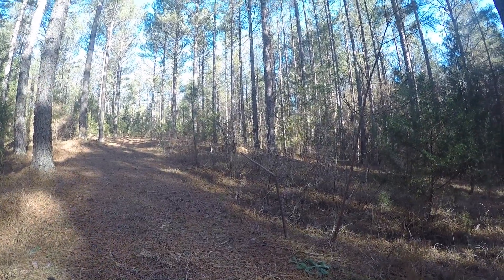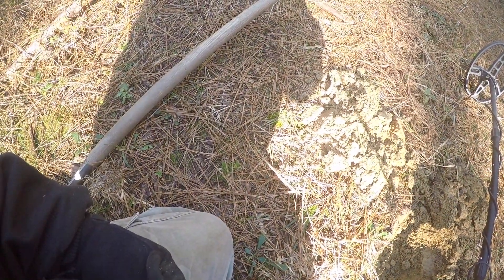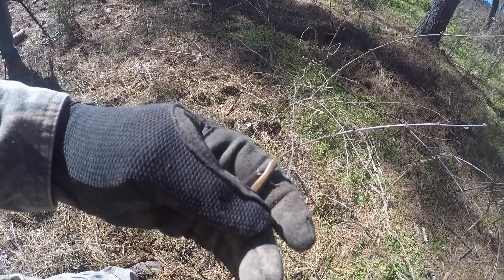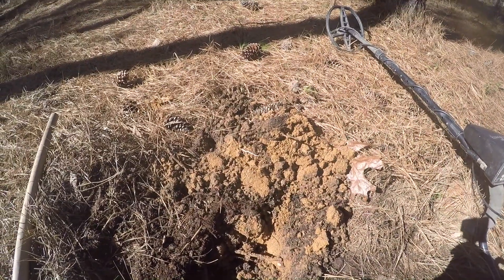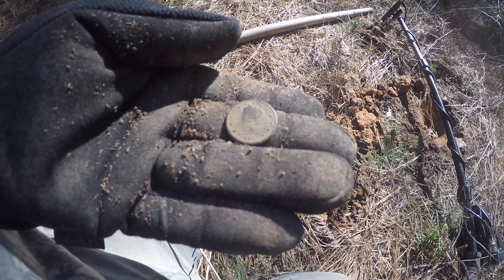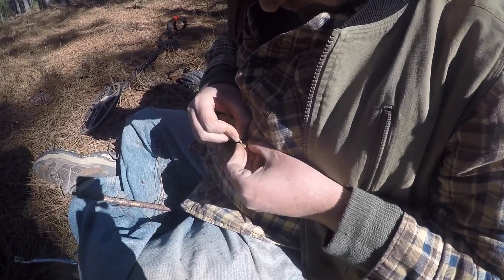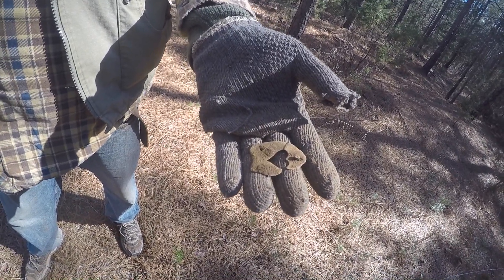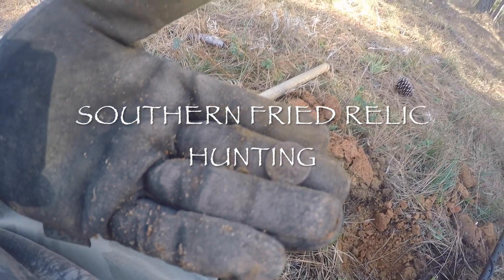Metal Detecting the old hunt club!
Chuck and Josh embark on a new journey at a new permission site. They found some really old house sites, and really old relics!